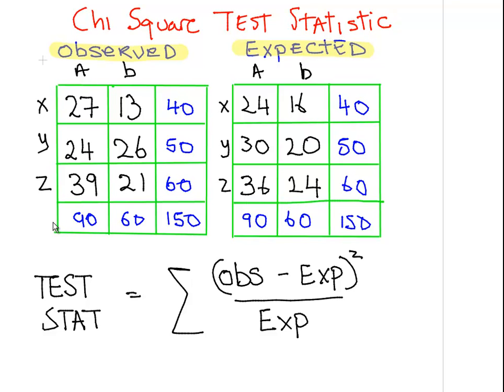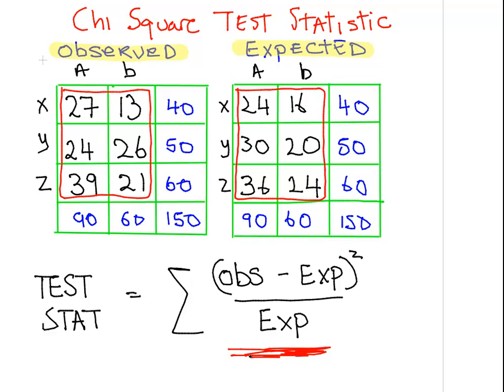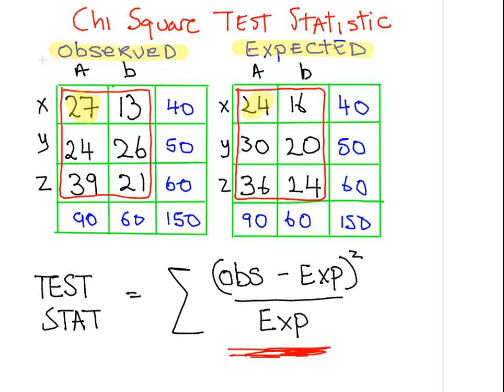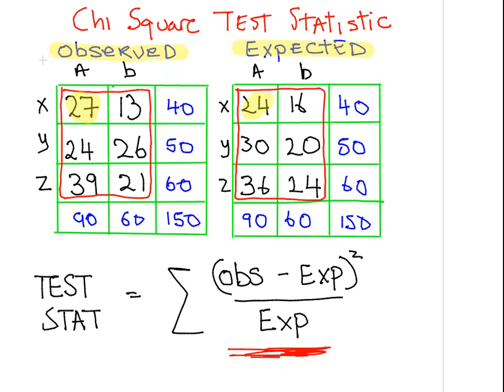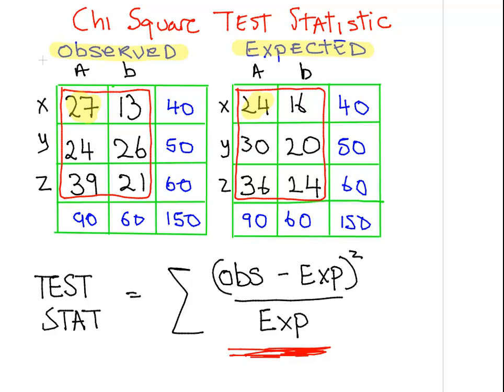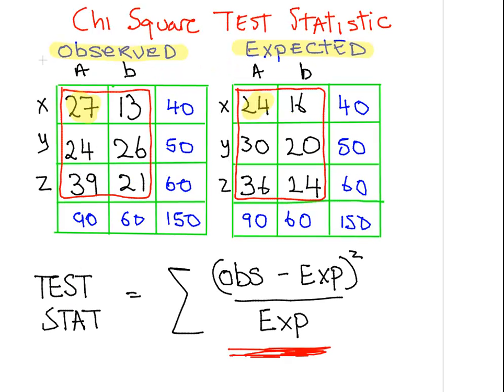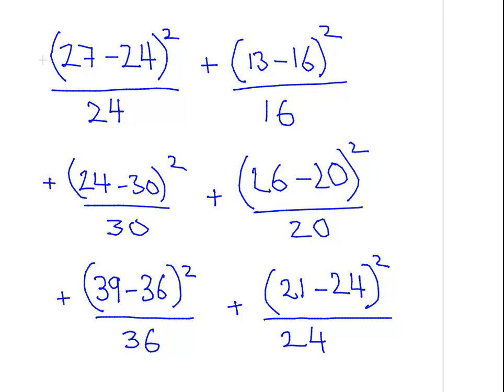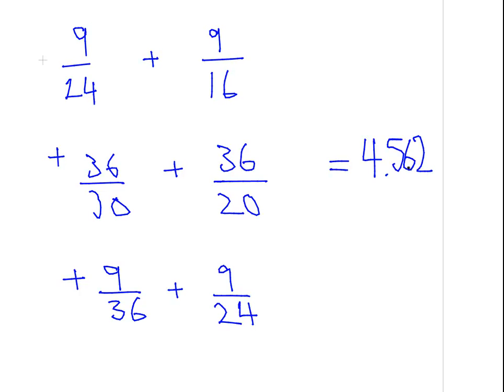Chi Square Test : Computing the Test Statistic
MathsResource.com | Chi Square Test for Independence